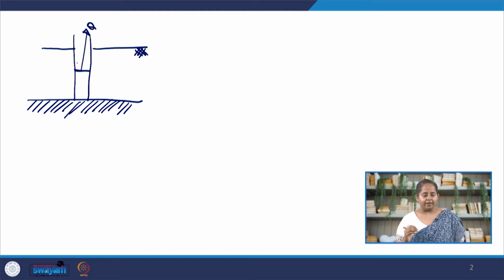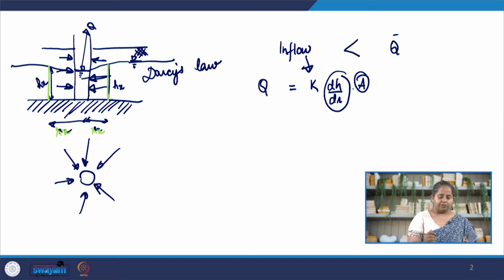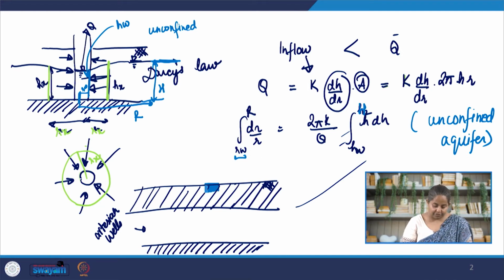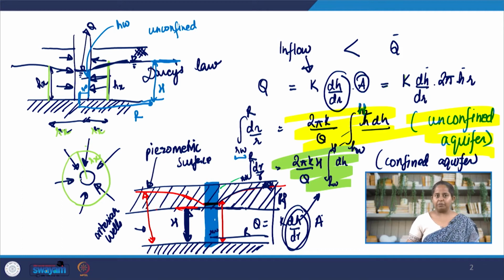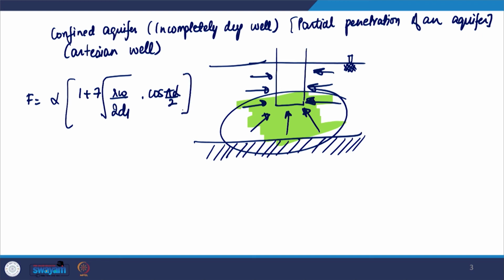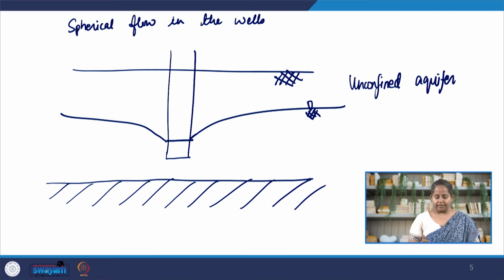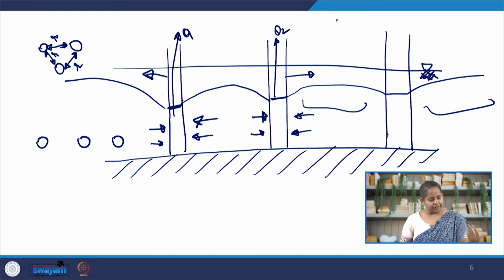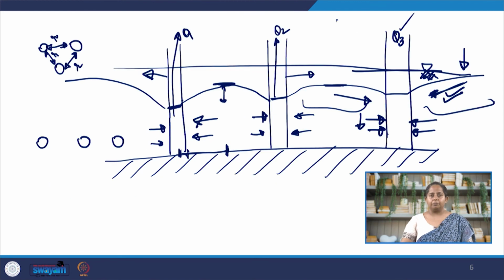Lecture 53: Ground Water Extraction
In this lecture we discuss ground water extraction modeling in case of various well positions.